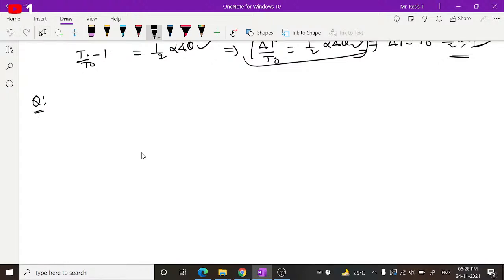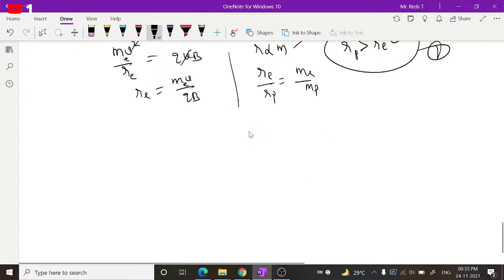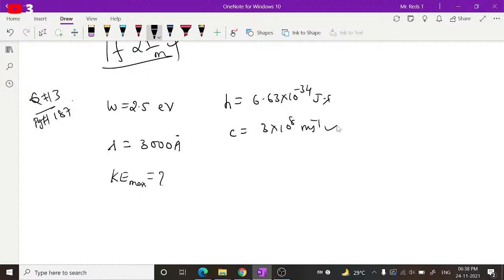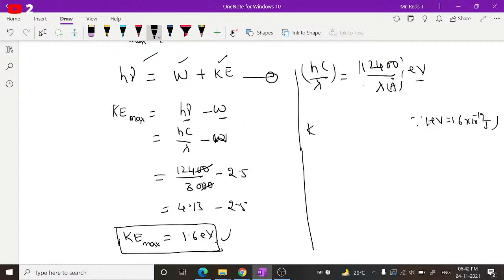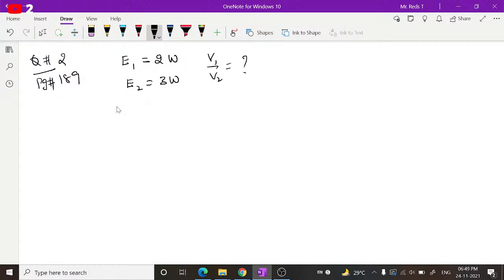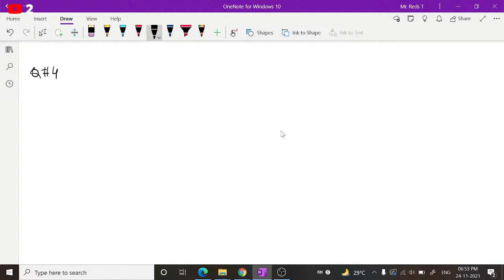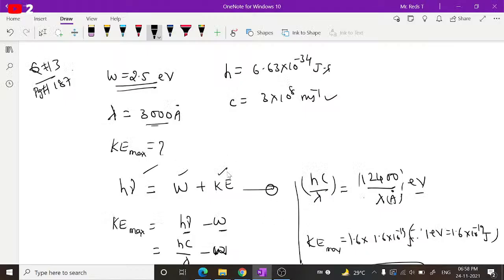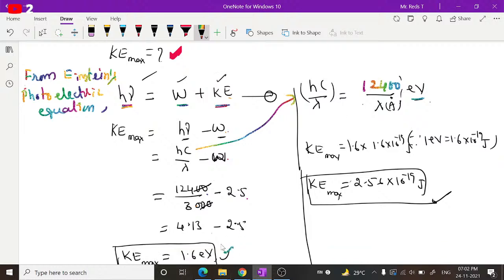DUAL NATURE OF RADIATION AND MATTER 24-11-21